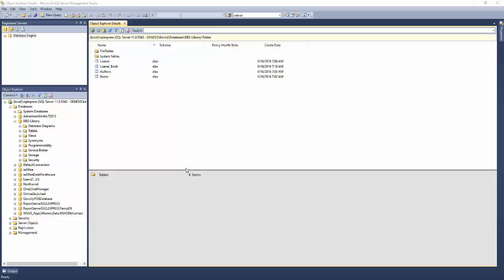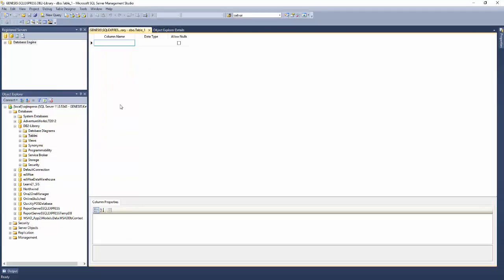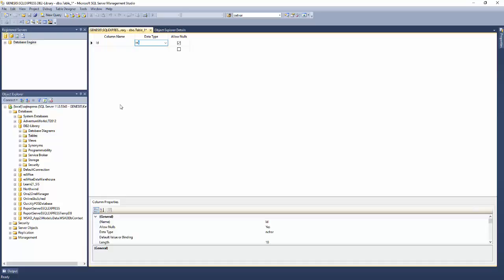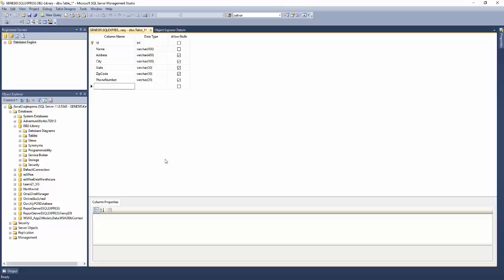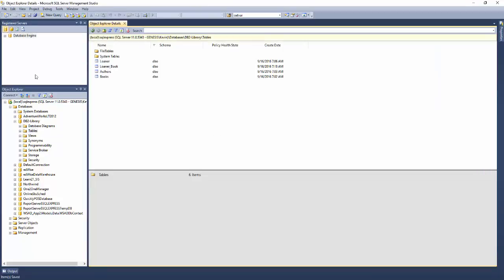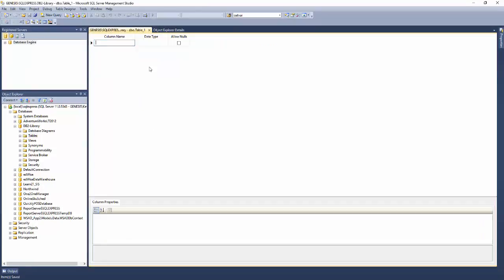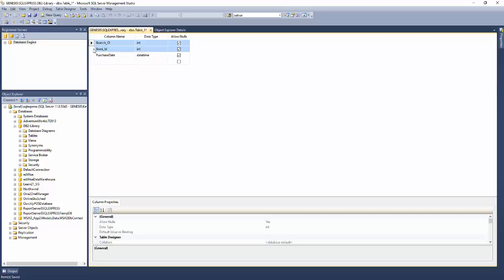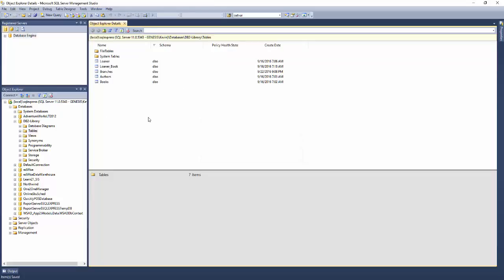Module 6 - Part 1: Library Branches | Database Management II